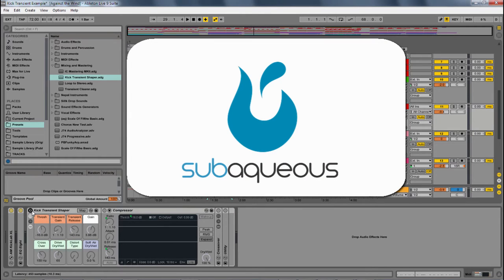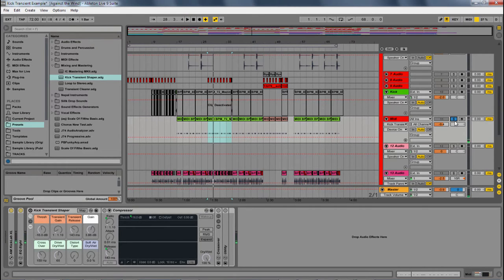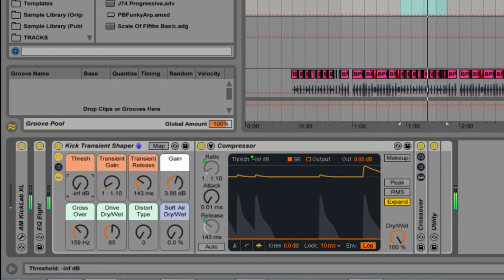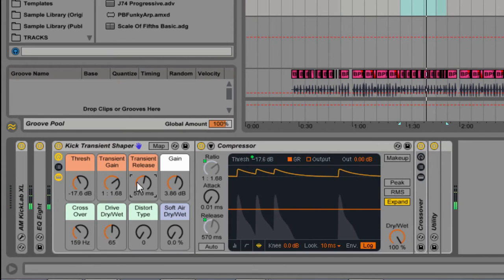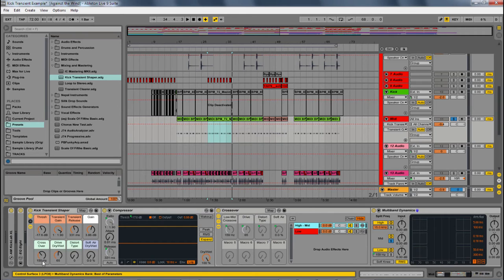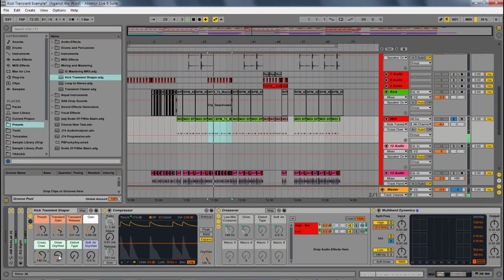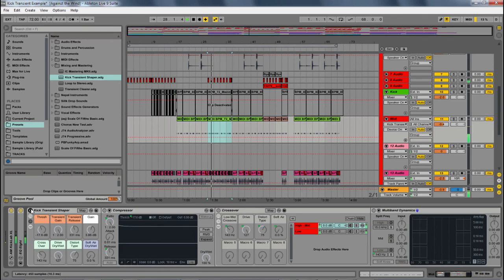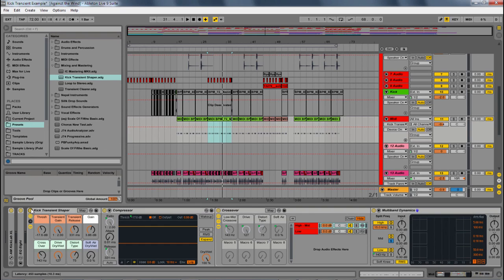Quick Trick - Mixing Kicks with Transient Shaping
This Ableton Live Audio Effect Rack lets you shape the sound of your kick and get it to punch through a mix. Watch this quick video on how to use it in Ableton Live